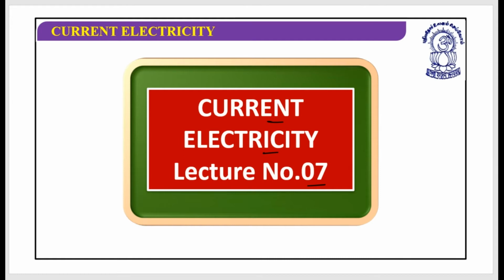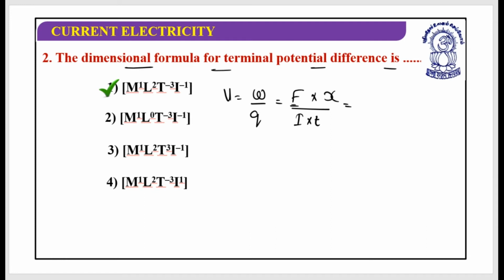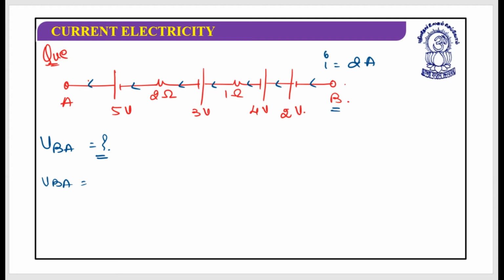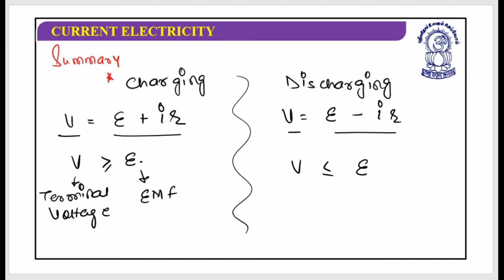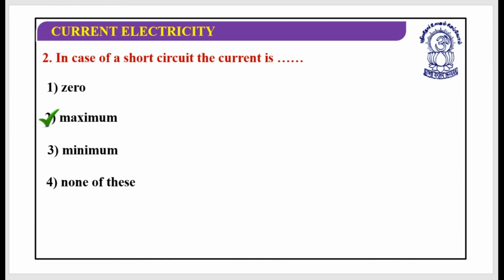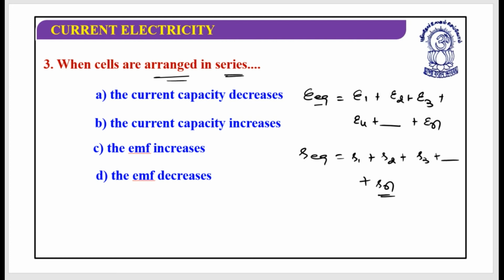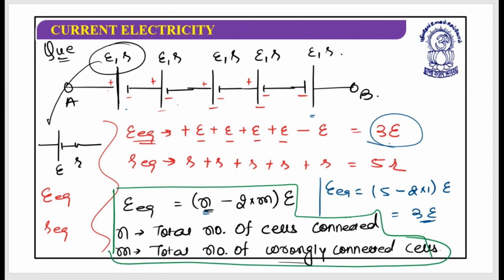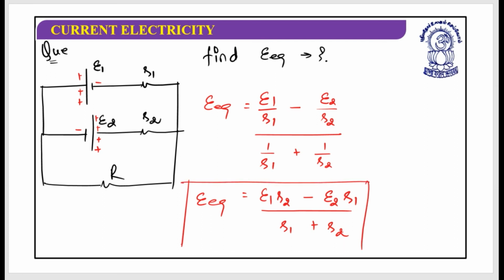NEET & IIT-JEE | PHYSICS | CURRENT ELECTRICITY | LECTURE 7